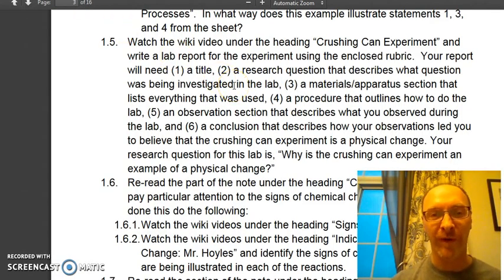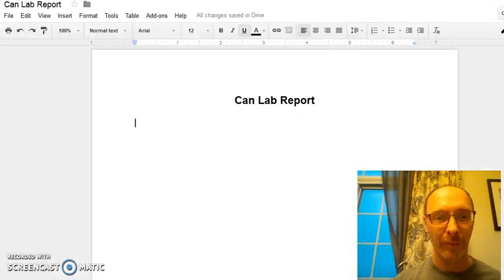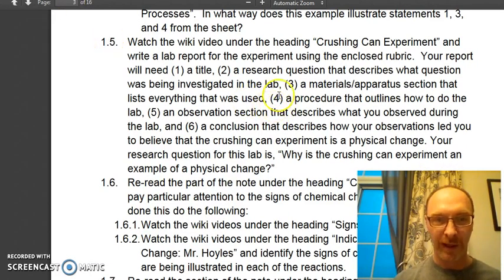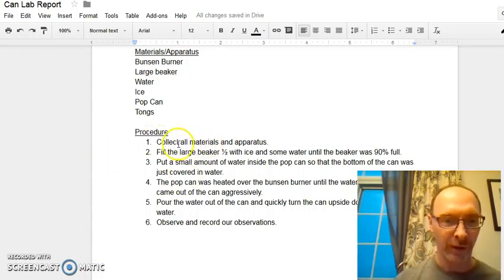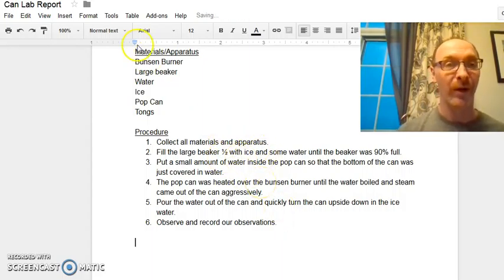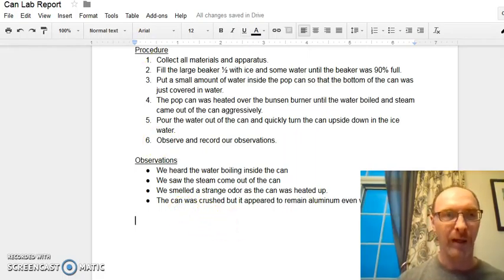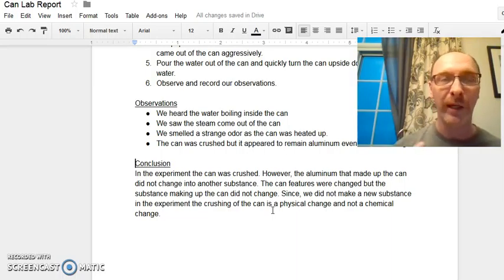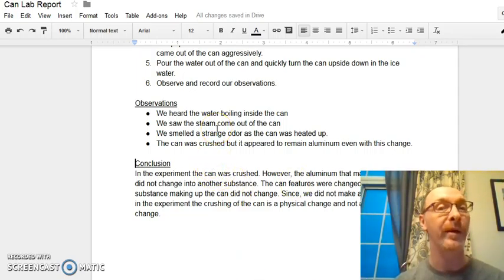Report Writing for the Can Lab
A step-by-step description of how to write a lab report for a simple experiment in which a pop can is crushed.